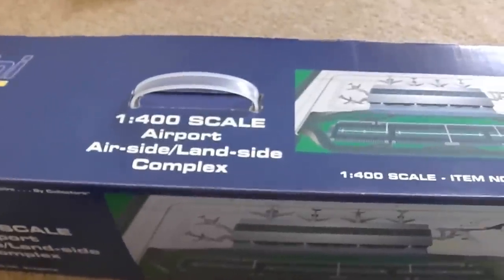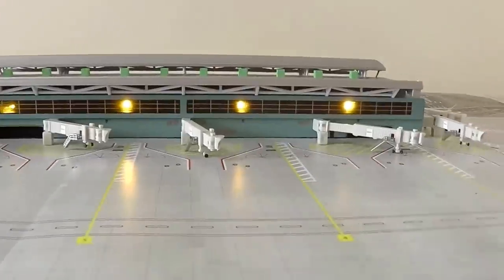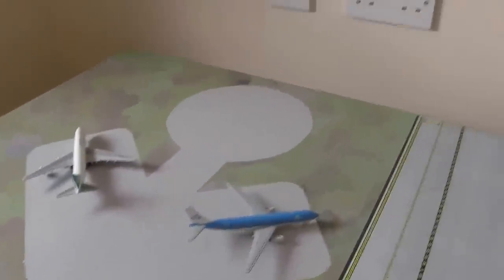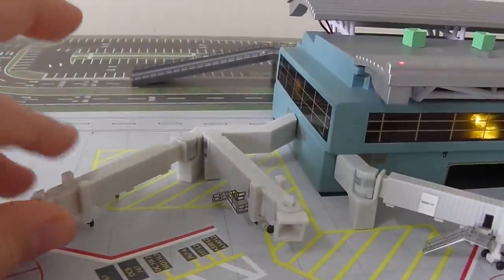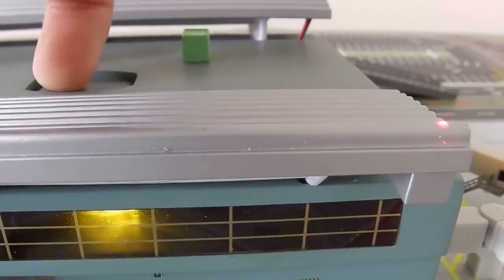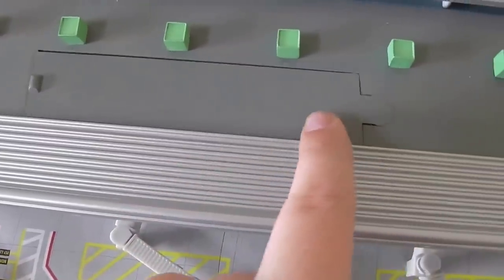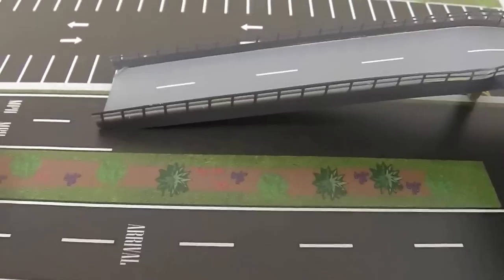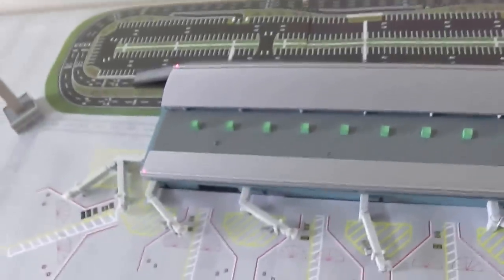Gemini jets Airport Terminal